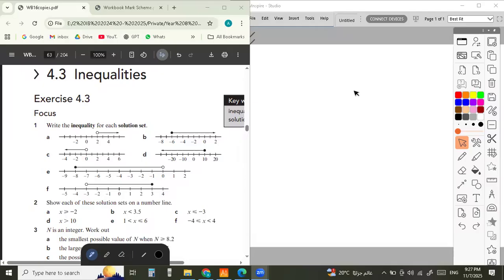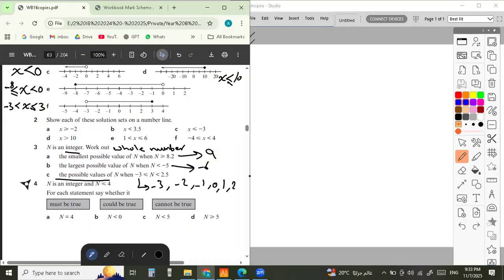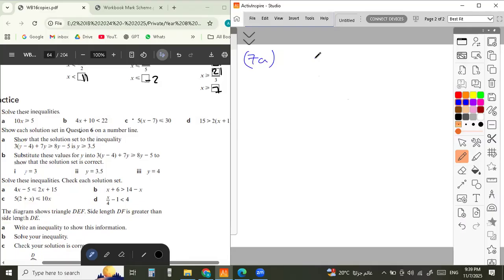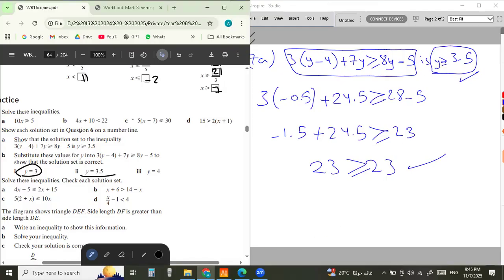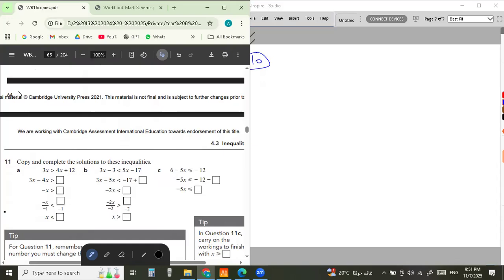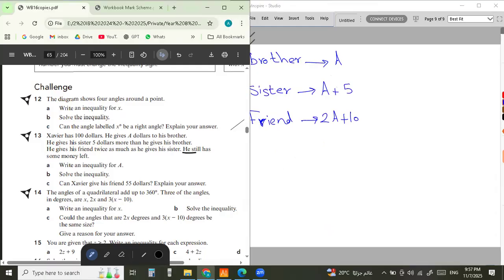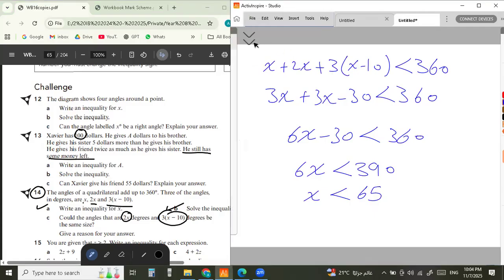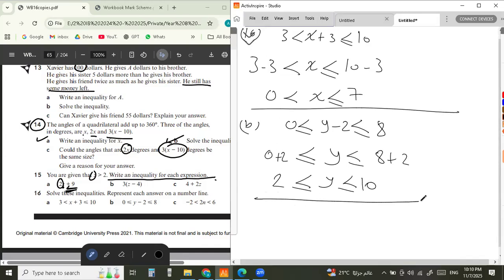4.3 Inequalities Stage 9 Cambridge Workbook Dicsussion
5.3 Inequalities Stage 9 Cambridge Workbook Dicsussion